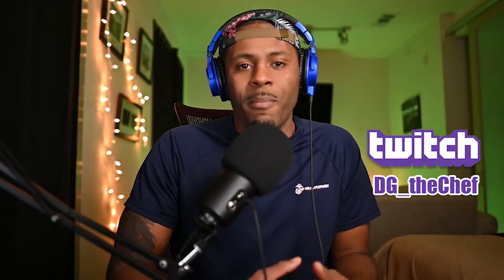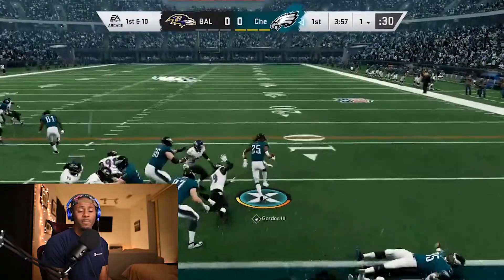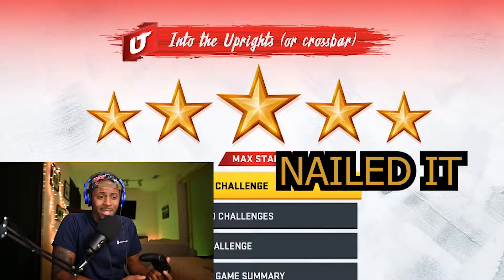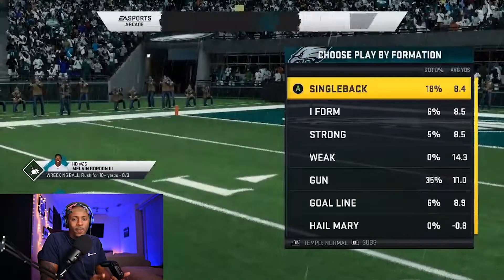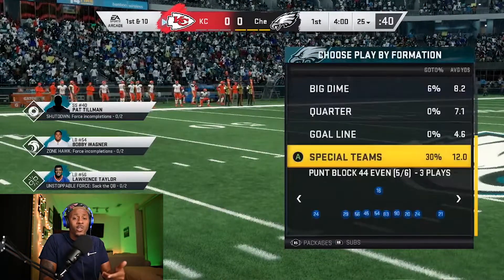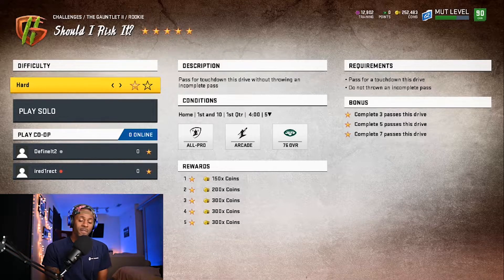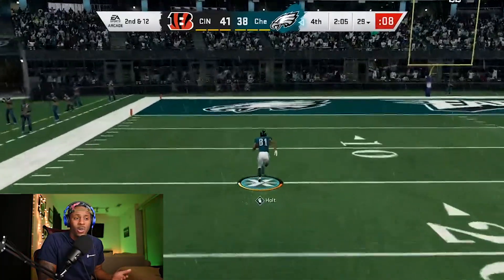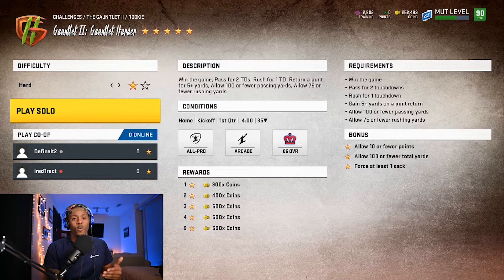How To Beat The Madden 20 Gauntlet II | How To Get Gauntlet ExpertToken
Madden has released the Gauntlet Two Challenges as always I am here to walk you through. In this video, I walk you through each gauntlet challenge and how I beat each one and got 5 stars.

Get a free gauntlet upgrade. No money spent